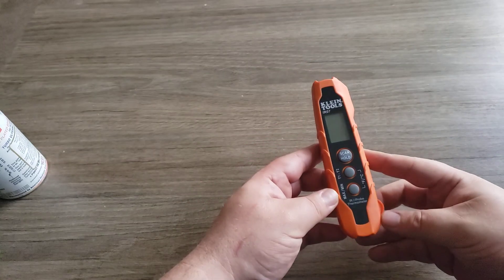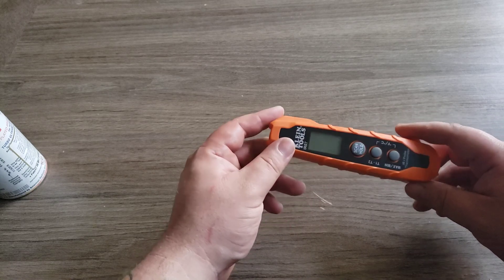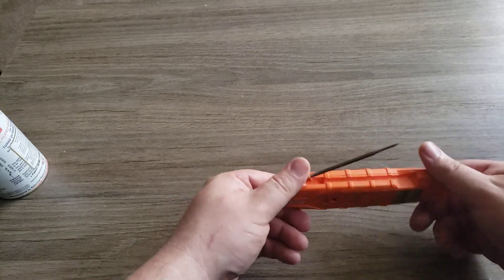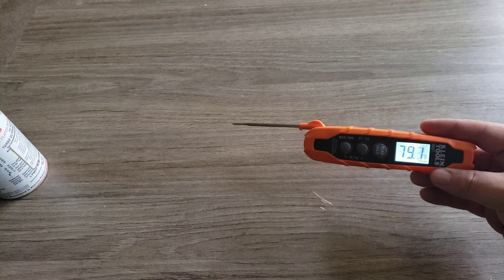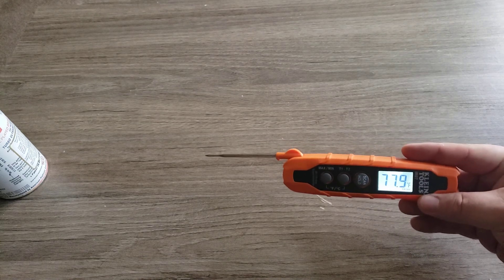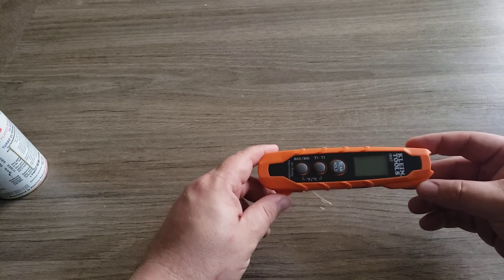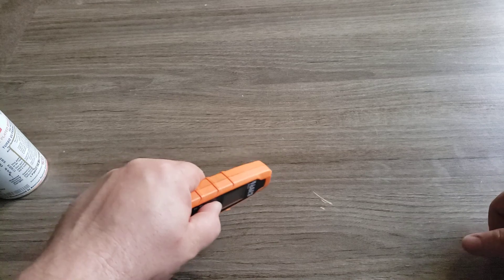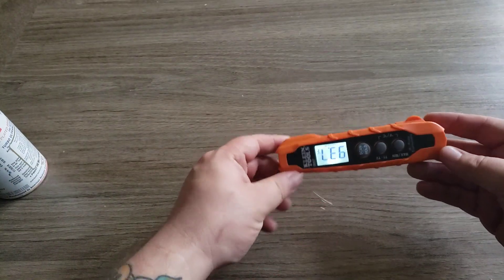Klein ir07 thermometer review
Review of the Klein ir07 thermometer